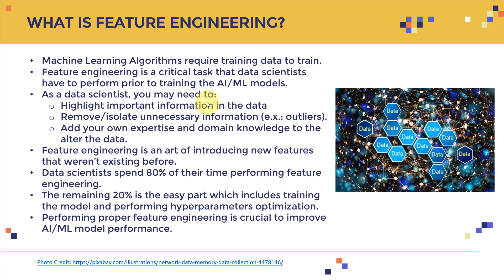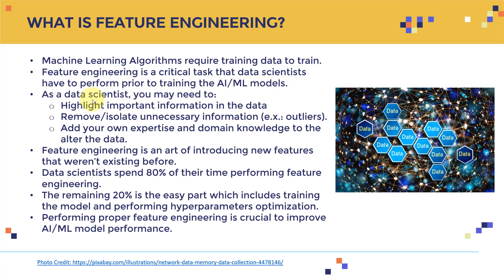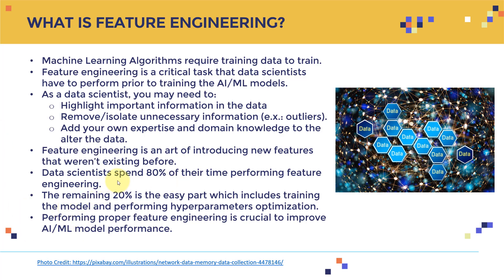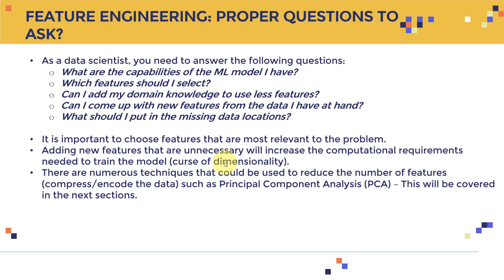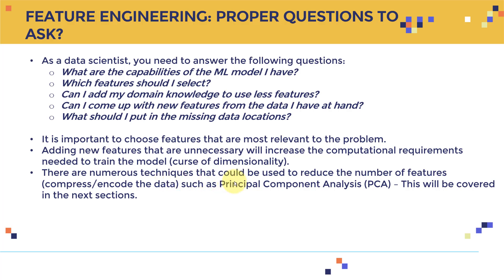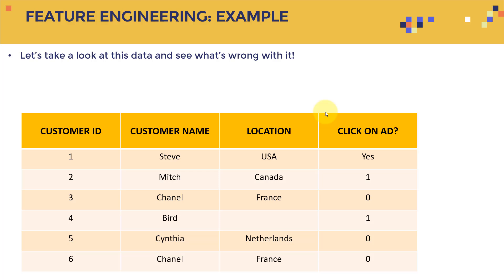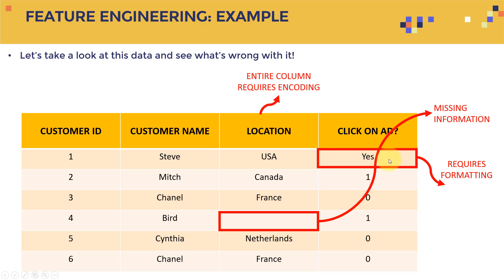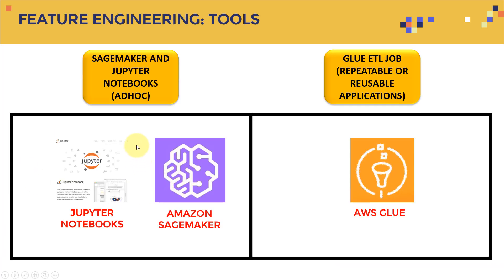Introduction to Feature Engineering in Machine Learning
In this video, we will learn about feature engineering in Machine Learning.
Feature engineering is a critical task that data scientists have to perform prior to training AI/ML models.

As a data scientist, you may need to:
- Highlight important information in the data
- Remove/isolate unnecessary information (e.x.: outliers).
- Add your own expertise and domain knowledge to alter the data.

Feature engineering is an art of introducing new features that weren’t existing before. Data scientists spend 80% of their time performing feature engineering. The remaining 20% is the easy part which includes training the model and performing hyperparameters optimization.

Performing proper feature engineering is crucial to improve AI/ML model performance.

As a data scientist, you need to answer the following questions:
- What are the capabilities of the ML model I have?
- Which features should I select?
- Can I add my domain knowledge to use less features?
- Can I come up with new features from the data I have at hand?
- What should I put in the missing data locations?

It is important to choose features that are most relevant to the problem.

Adding new features that are unnecessary will increase the computational requirements needed to train the model (curse of dimensionality).

There are numerous techniques that could be used to reduce the number of features (compress/encode the data) such as Principal Component Analysis (PCA).

Thanks.